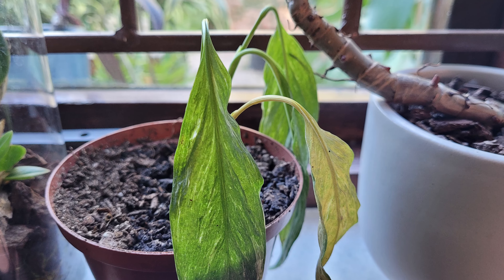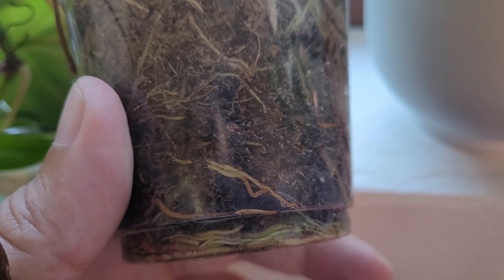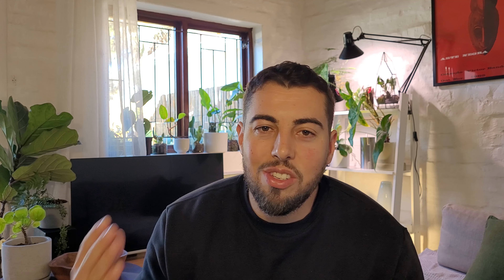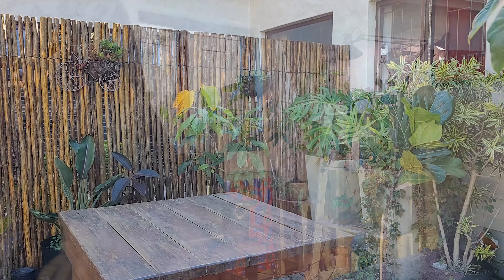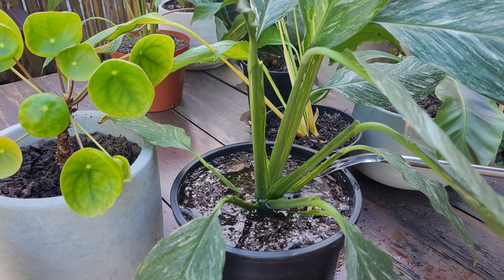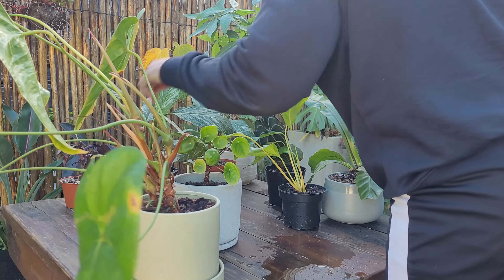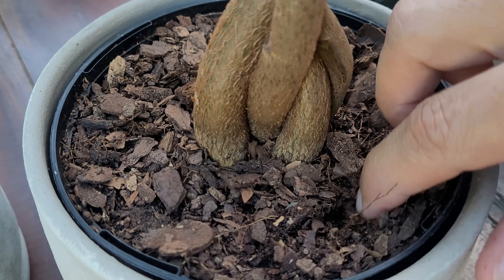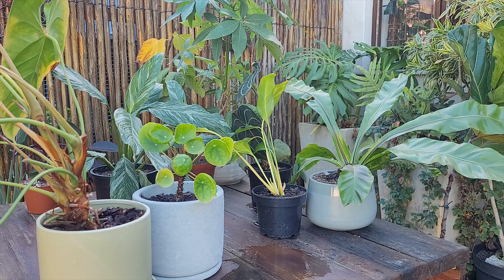Change Your Watering Habits: How to Properly Water Your Indoor Plants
Tired of droopy plants and crispy leaves?   Wish you could have a thriving indoor jungle, but struggle with watering woes?

This video is your ultimate guide to watering your houseplants like a pro!

Learn how to:

Understand your plant's specific watering needs (no more one-size-fits-all!)
Master the art of proper watering - avoid overwatering and underwatering
Utilize the power of well-draining soil
Develop a consistent watering routine for happy, healthy plants
Bonus: Discover tips to connect with your leafy friends and unlock their full potential!

**Join me and say goodbye to brown thumbs!   Let's create a lush indoor oasis together! **